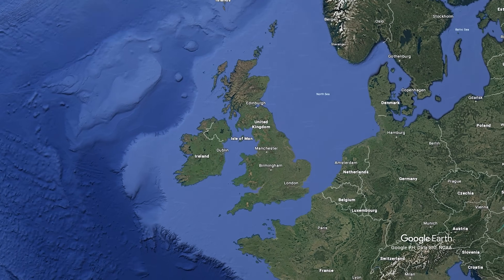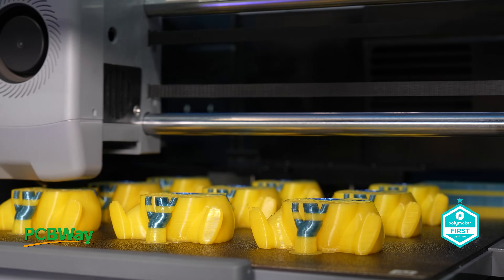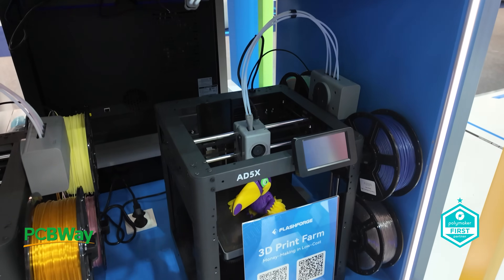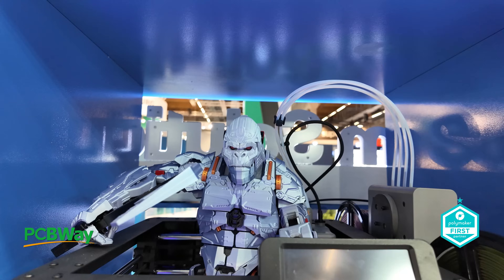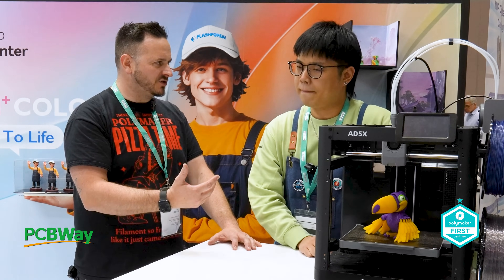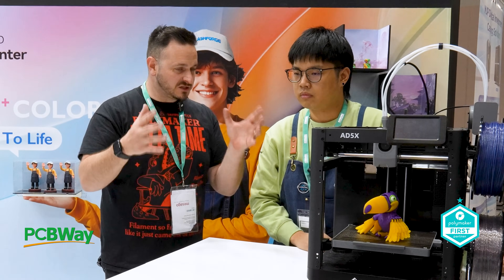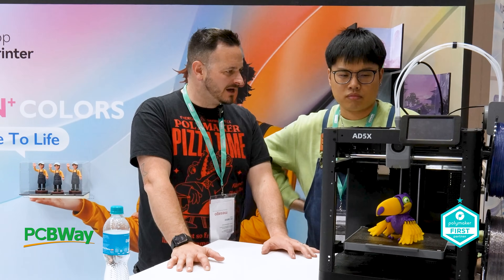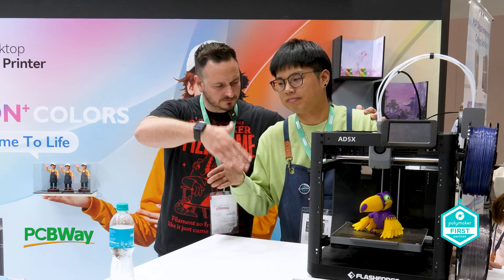Flashforge AD5X First Look: Unleashing 4-Color Printing $399 June 9th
Flashforge kindly got in touch with me before Formnext to share details about their new 3D printer, the AD5X—an open-frame, four-color/material printer fresh out of production. I was impressed with the Adventurer 5M Pro, which I recently reviewed, and they hinted that a few more products are in the pipeline. While this is just a first look, I hope to get hands-on with the AD5X soon.

Before we jump in, a big shoutout to the amazing sponsors who make this content possible!
PCBWay: Your one-stop shop for PCB manufacturing, 3D printing, CNC machining, and more.

Polymaker: Makers of premium-quality filaments to elevate your prints.

Multi-color Productivity Booster！
Specs:
4-Color TPU Printing
Fast Printing
Easy to Use
Max Speed 600mm/s
Max Acceleration 20,000mm/s²